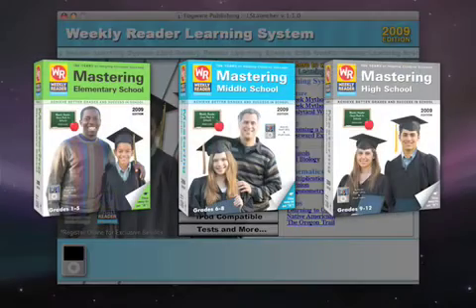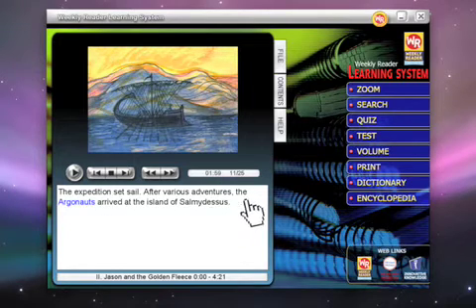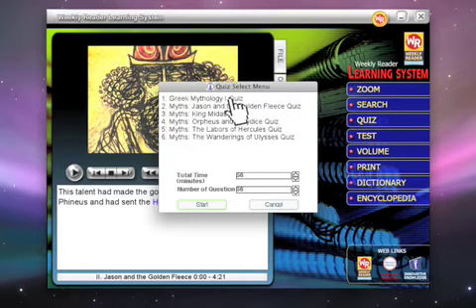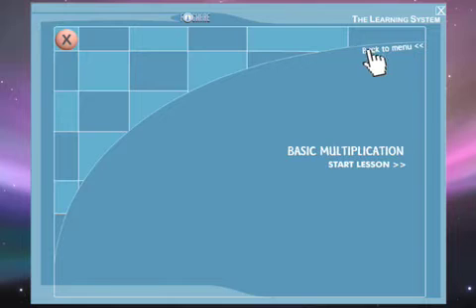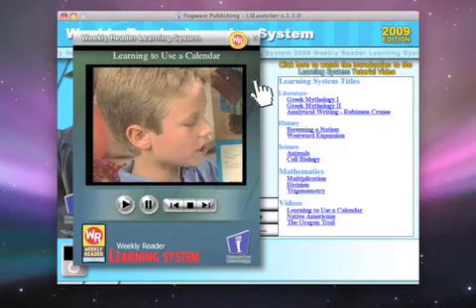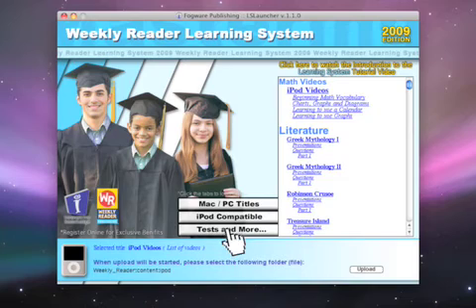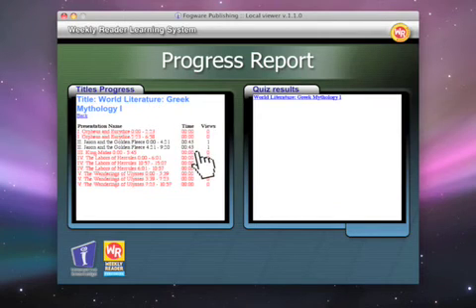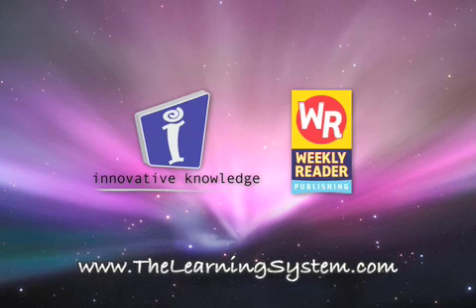2009 Learning System Instructional Video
Instructional video for the 2009 Weekly Reader Learning System software suite by Innovative Knowledge.

Highlighting the new and exclusive features to the 2009 Learning System products.